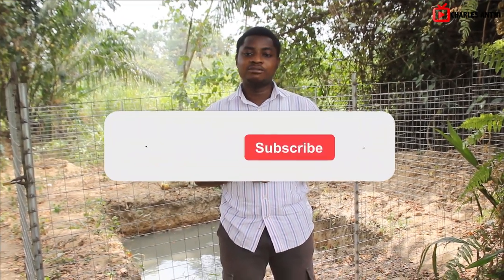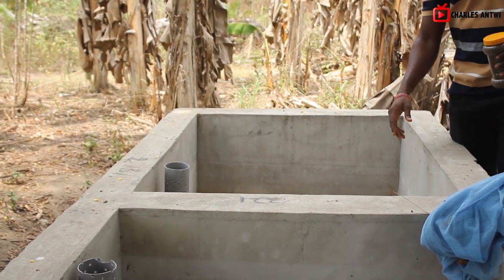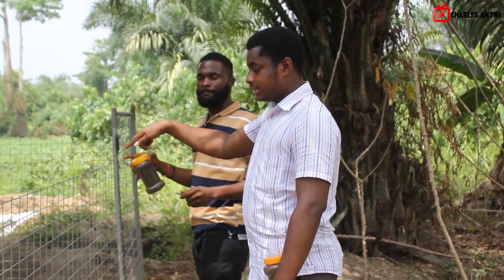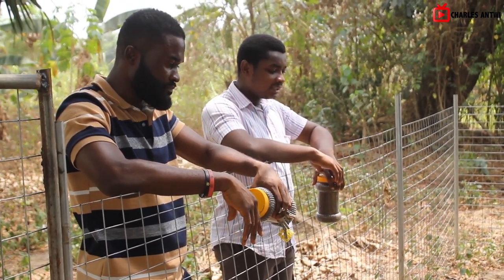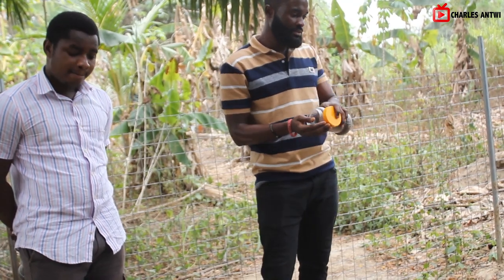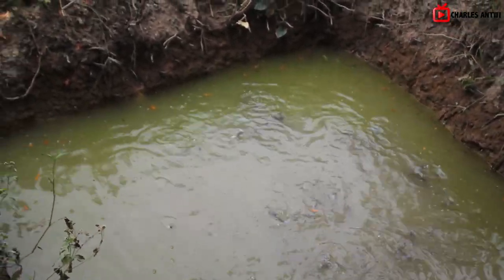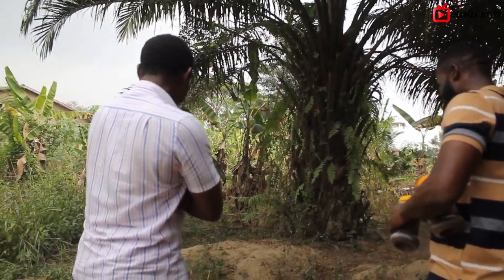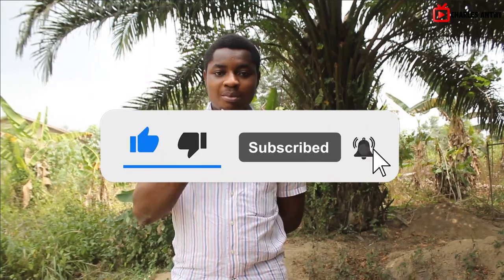How To Start A Catfish Farm Using A Mud/Earthen Pond | All You Need To Know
In this video we visited the farms of Benjamin located at Koforidua in the Eastern Region of Ghana. He shares some useful information and tips about how to start and maintain a mud/ earthen pond.

You can reach Benjamin on 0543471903

Title: Wonsuom